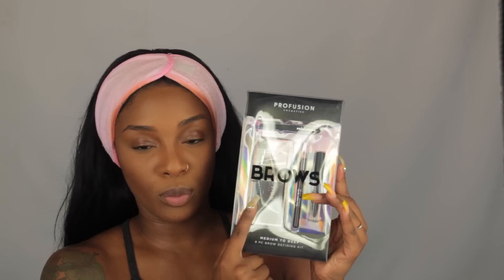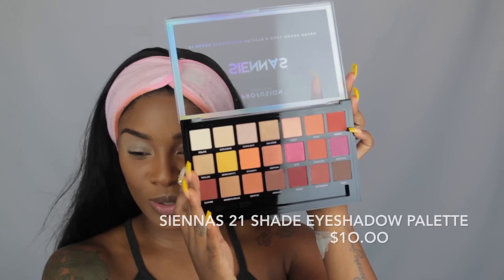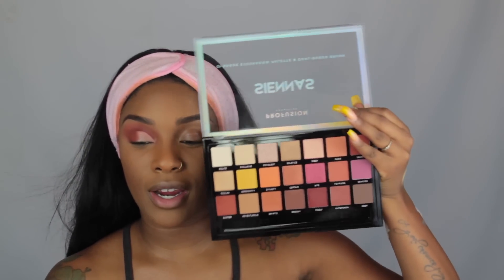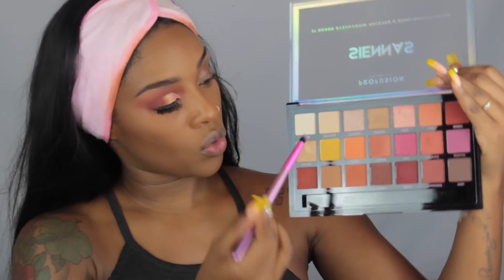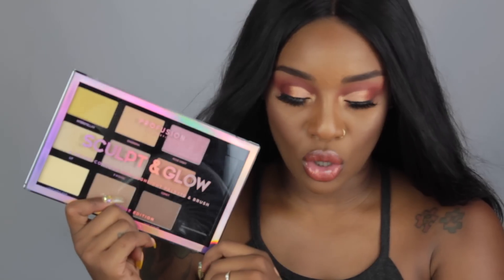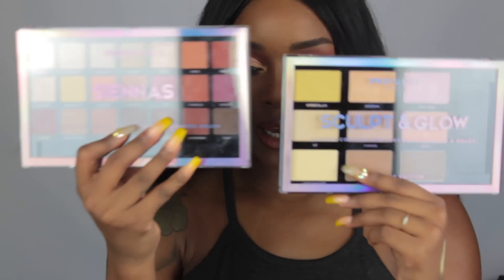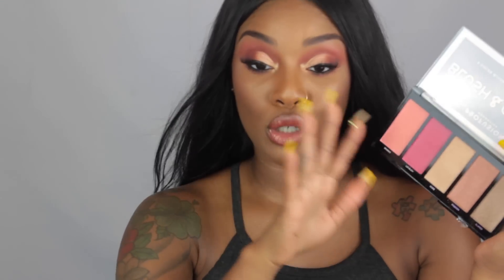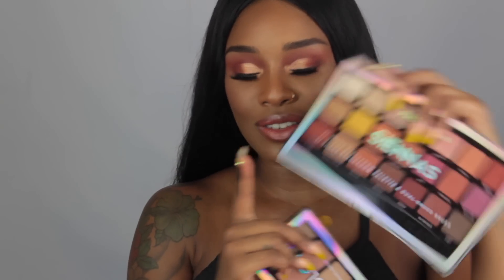This $10 Palette Just Snatched My Edges!! 😳 ⎮ Jessica Nicole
Open Me 👀
STAY BEAUTIFUL!!❤️

Products Mentioned:

Profusion Cosmetics:

* Brow Kit: Medium/ Deep ($7.00)
* 21 eyeshadow Palette: Sienna ($10.00)
* Sculpt & Glow Palette: Goldstone ($10.00)
* Blush & Glow II Palette ($5.00)
* Lips - to - go: Charmed ($4.00)